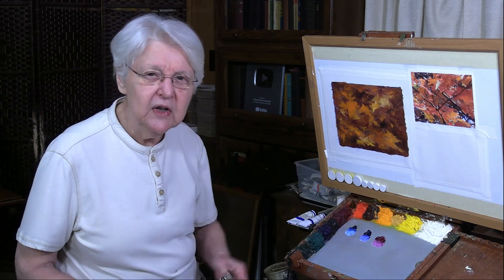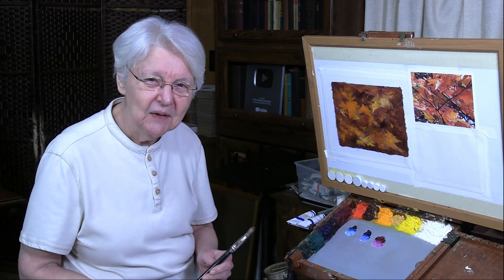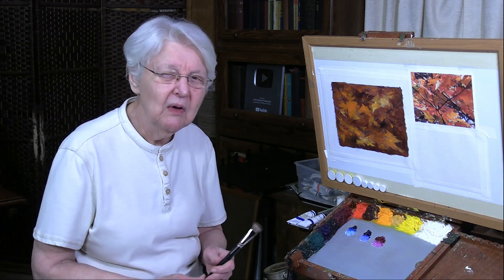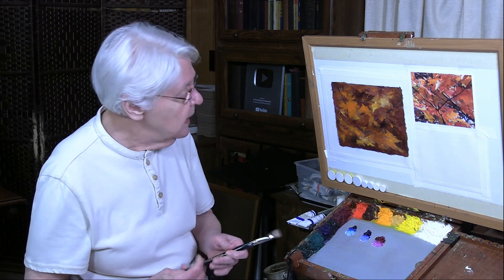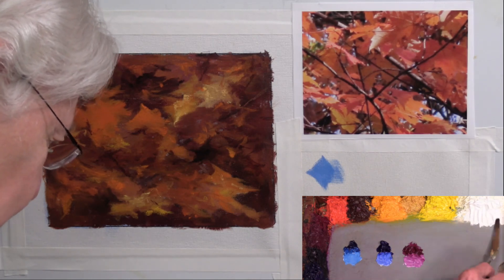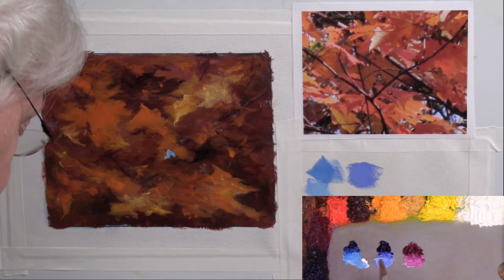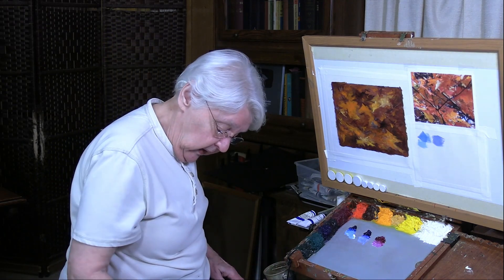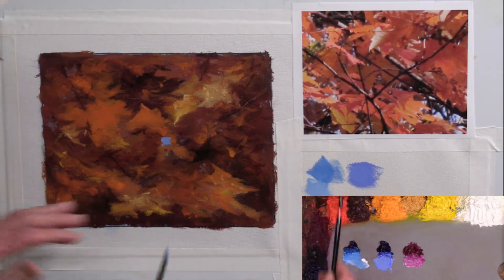Quick Tip 422 - What Is Sky Hole Blue?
What you see and what you think you see can be very different. Artist/art teacher Dianne Mize answers the question of how to mix blue to paint sky holes.